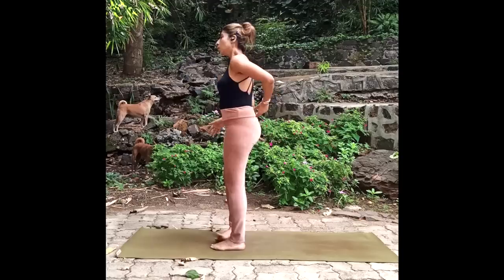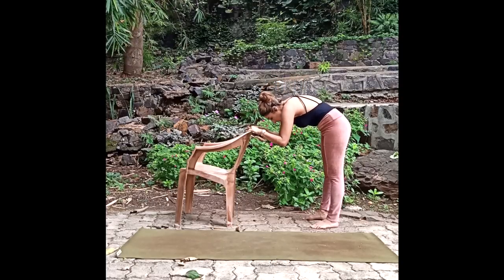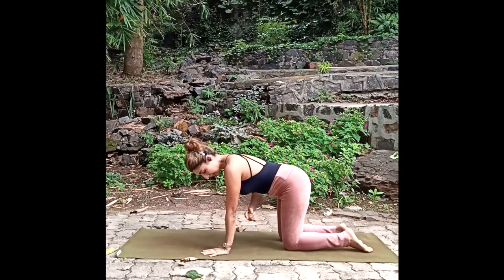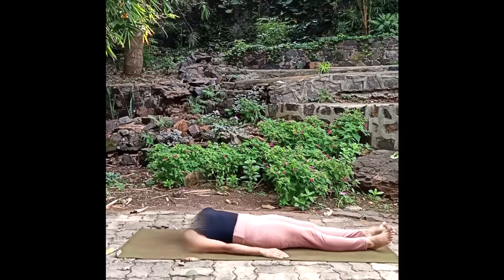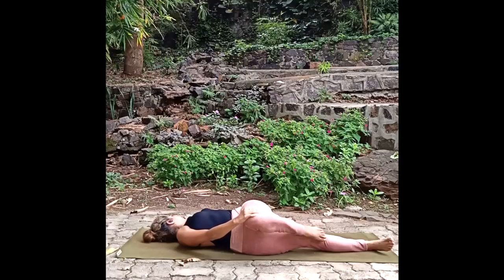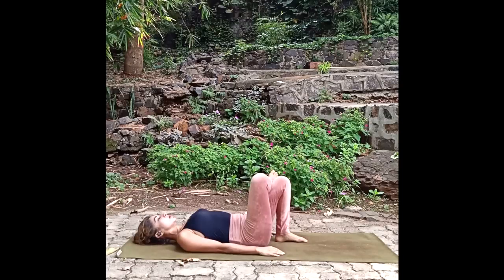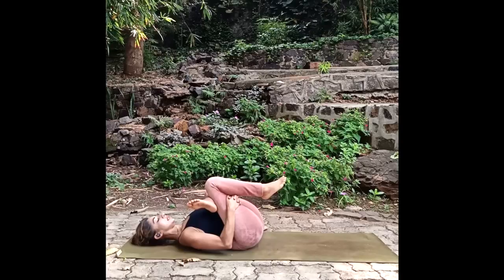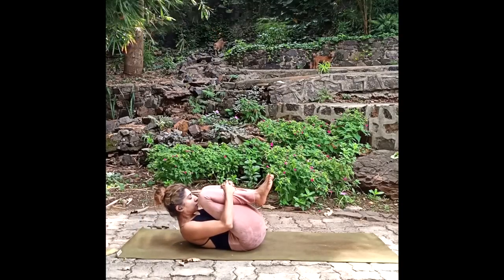Yoga to Combat Disc Bulge in L4L5S1 and Pain in Tailbone Region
If you have a herniated lumbar disc, you may feel pain that radiates from your low back area, down one or both legs, and sometimes into your feet (called sciatica). ... Sometimes the pain is accompanied by numbness and tingling in your leg or foot. Watch this video by Yoga expert Nikitaa Parmar where she demonstrates some asanas which can help.